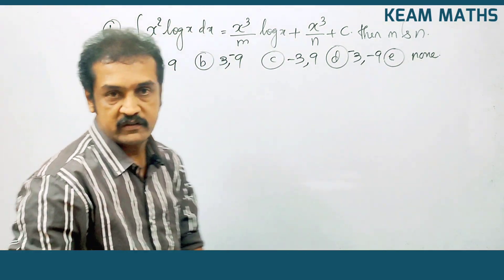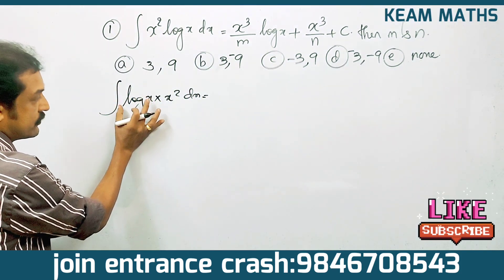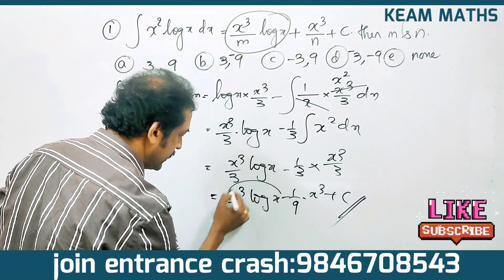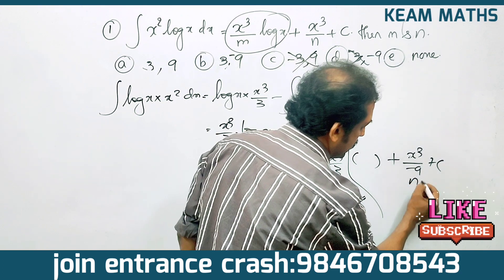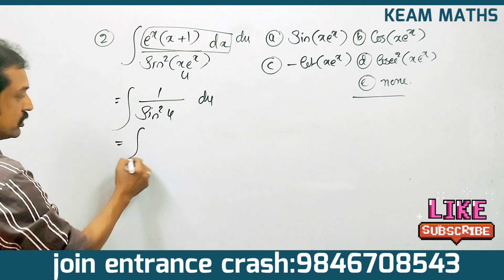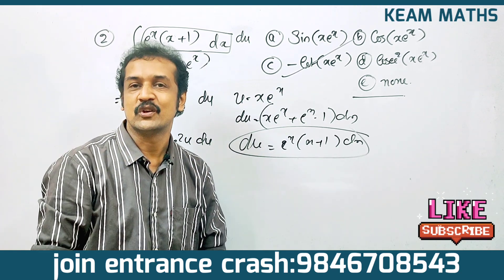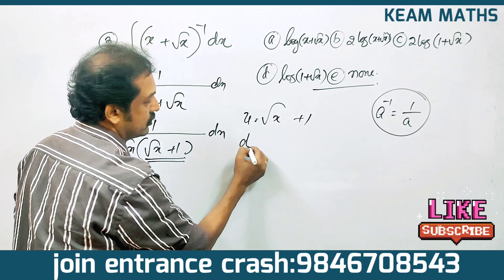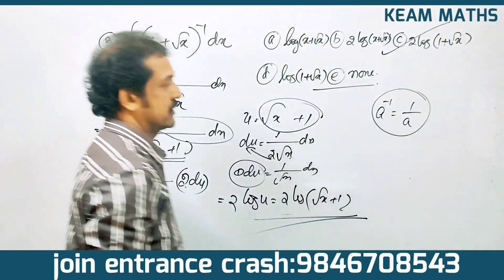KEAM SPECIAL Mathematics class | integration| entrance mathematics questions| NDA important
Kerala entrance mathematics important questions
 KEAM entrance mathematics substitution methods
 important questions from important questions from vectors for important questions from integrationfor NDA mathematics entrance
 entrance mathematics classes in Malayalam
 entrance coaching centre in Kerala
@Subhash 's Maths Classroom
 definite integral problems for entrance exams
 NDA mathematics classes in Malayalam